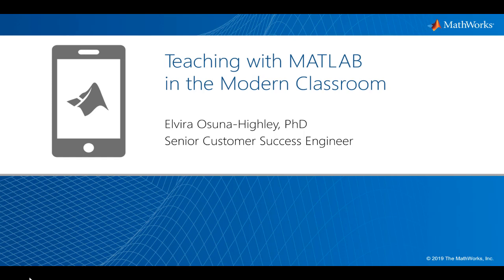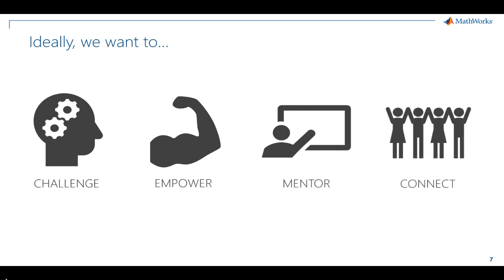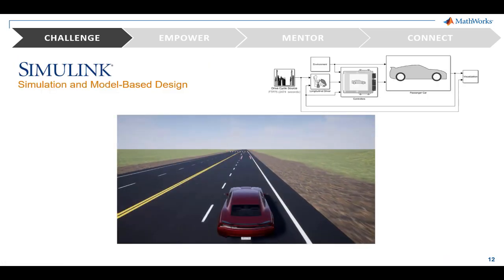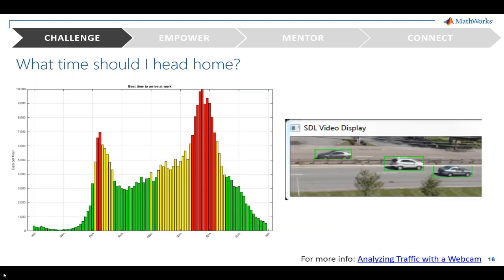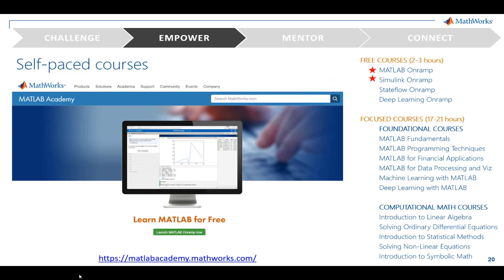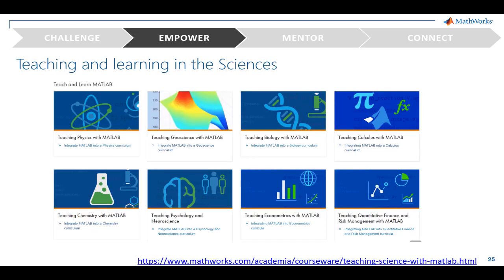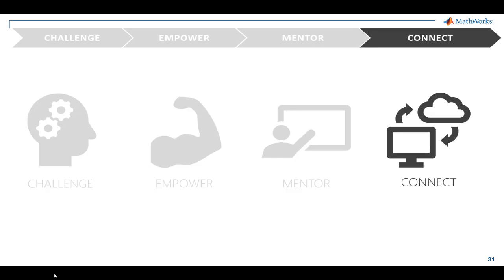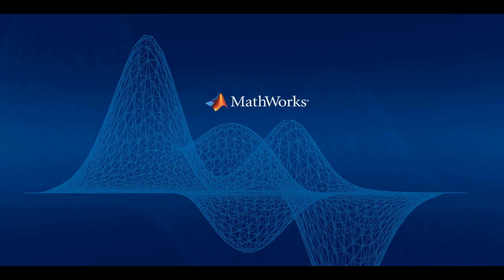Teaching with MATLAB in the Modern Classroom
MATLAB is rooted in education, historically enabling students to implement, evaluate, and explore their understanding of course concepts. To continue to meet the ever-increasing demand for graduates with strong technical and problem-solving skills, MathWorks has developed several cloud-based tools to afford instructors and students anytime, anywhere access to their course content. In this webinar, you will learn how these tools fit together to support your course development and delivery workflow, and how to enlist their immediate use in the classroom.

We will discuss how to prepare students for the jobs of tomorrow by:

- Challenging students using real-world problems with hardware, IoT, and MATLAB Online™
- Empowering students to take ownership of their own learning with self-paced courses, MATLAB® Apps, and interactive programming using Live Scripts
- Mentoring students at scale with automated assessment and feedback in MATLAB Grader™
- Connecting students with the community by participating in student competitions and the MATLAB user community